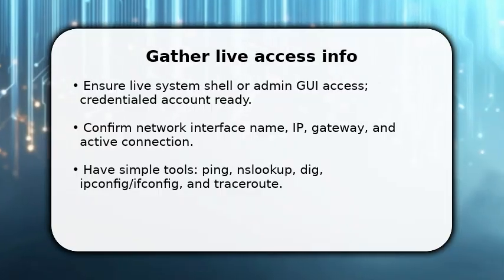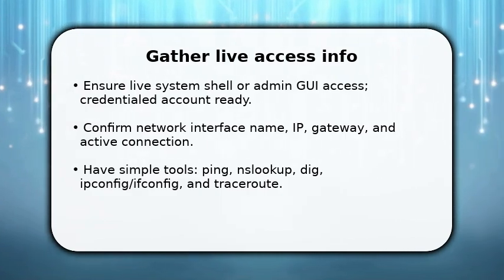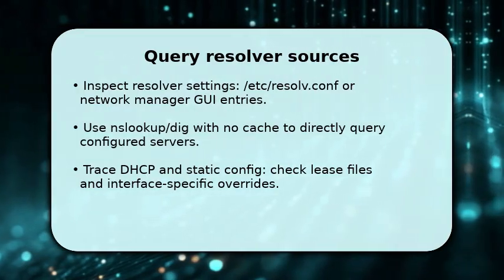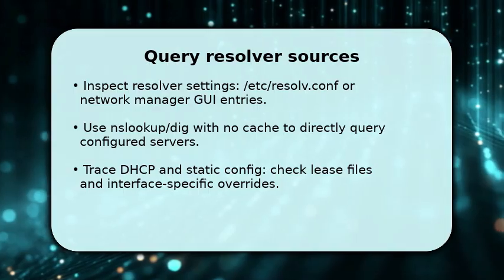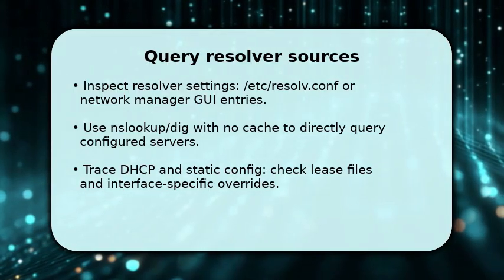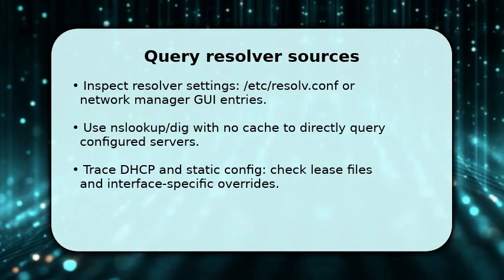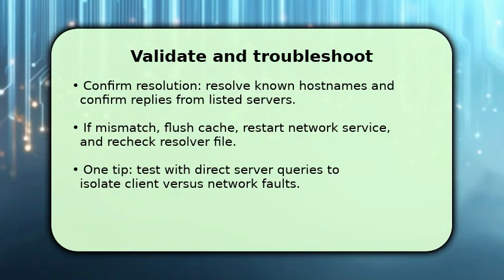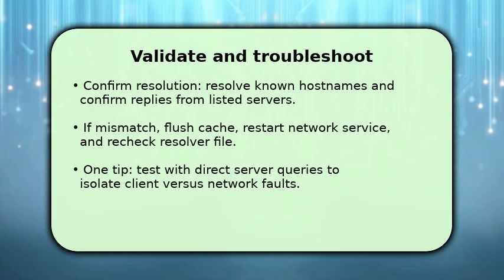How to Find Dns in Vivo (only Way)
Discover the essential steps to locate DNS in vivo, a critical component for network troubleshooting and optimization. This guide provides practical advice on identifying your system's internal Domain Name System (DNS) settings.